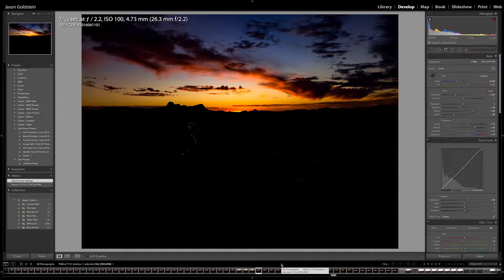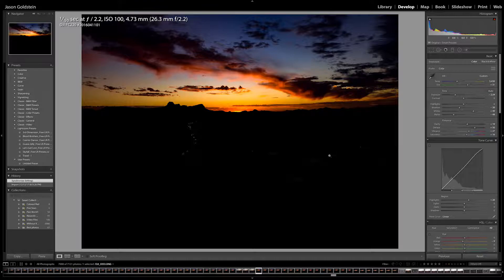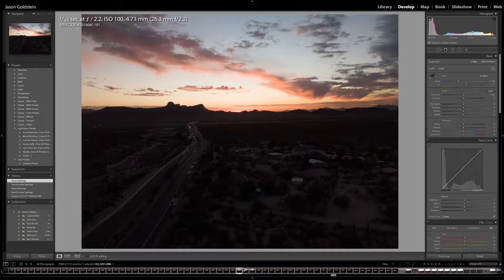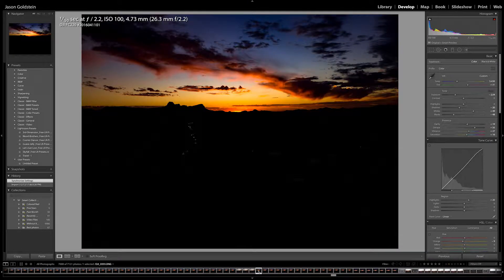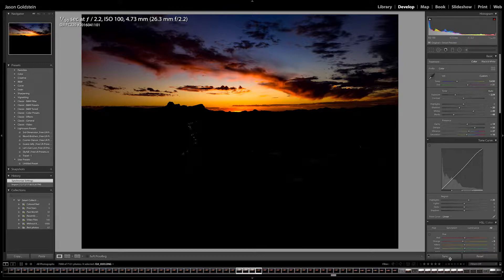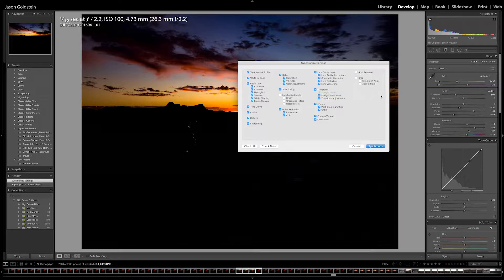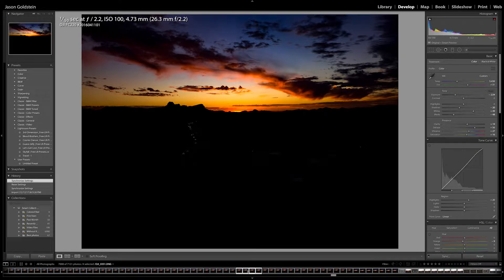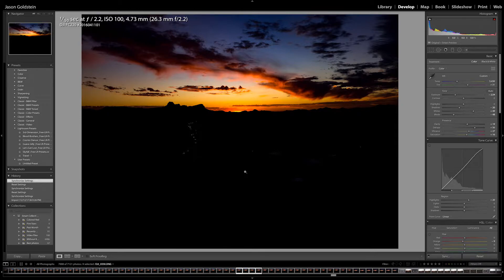How to sync multiple photos using Lightroom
How to sync photos using Lightroom.